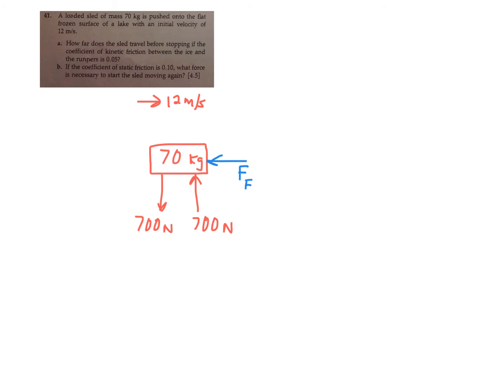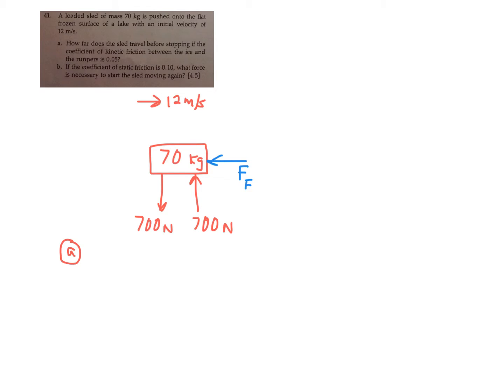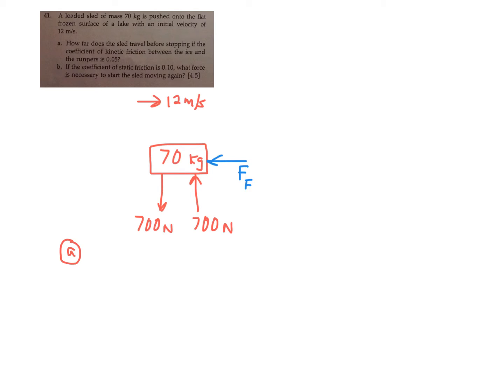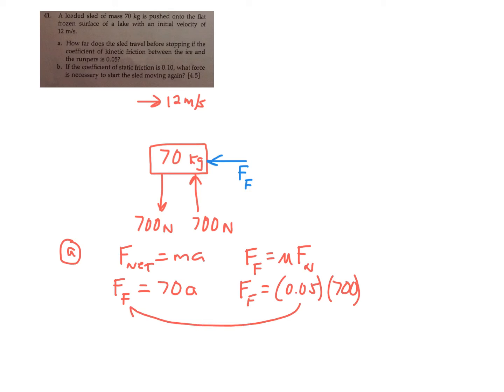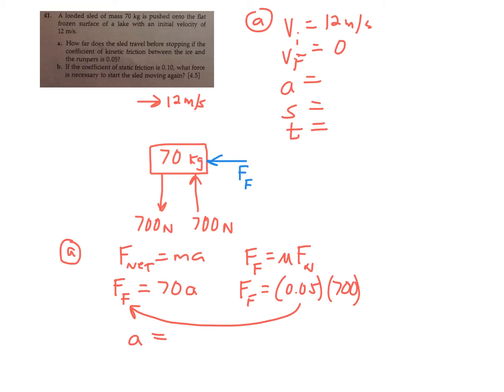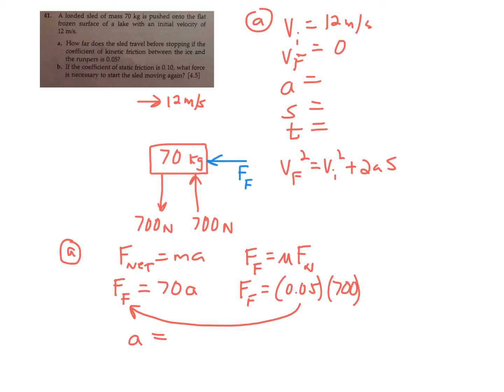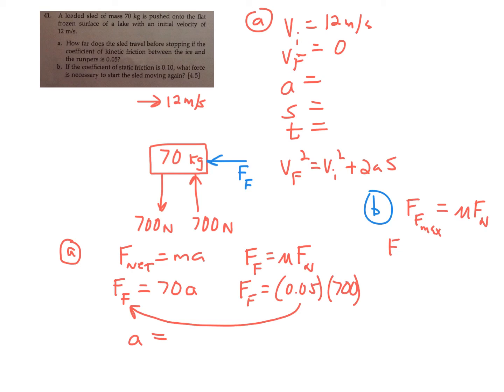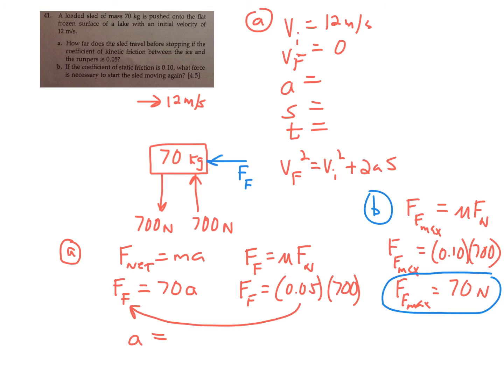Day 39 Honors, 3 Laws #41